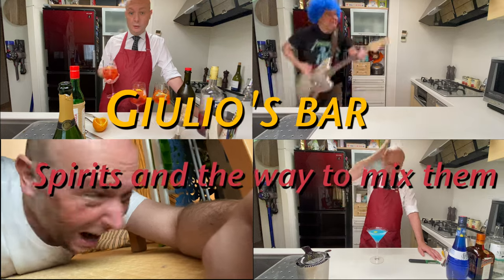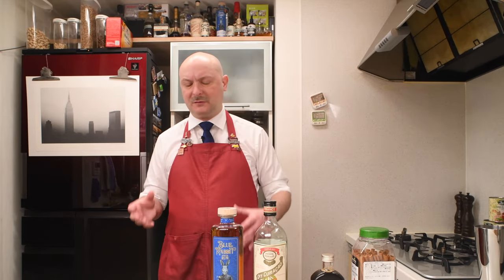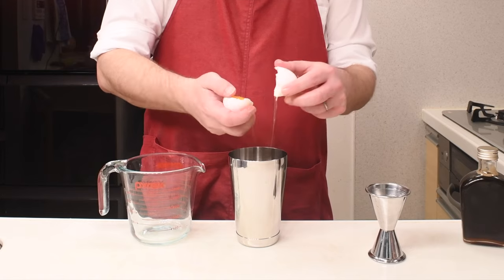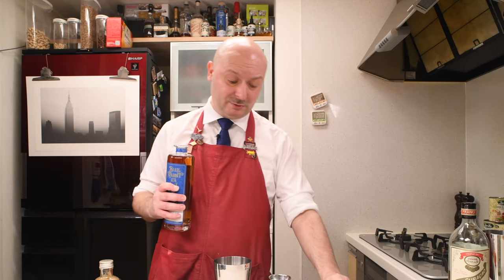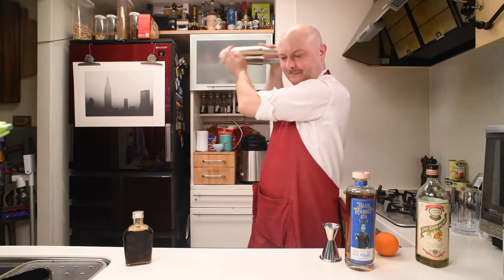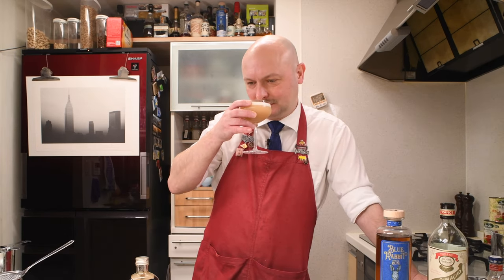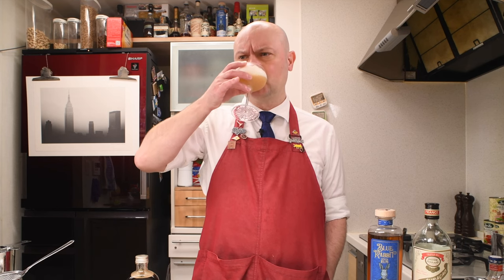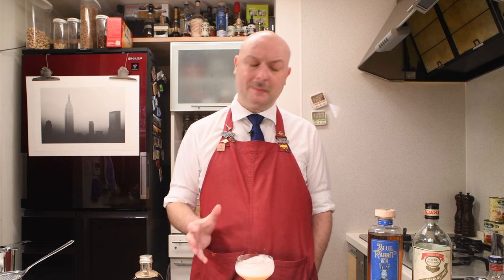Cable Car - Side Car-variation, Spiced Rum, Disaster Movies, and Parodies.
Today I'm mixing a Cable Car, a Side Car-variation featuring spiced rum in place of cognac. I used Blue Rabbit Spiced Rum, made by Mark here in Tokyo
Other ingredients include dry curaçao (Pierre Ferrand), lemon juice, rich simple syrup, cinnamon, and egg white. Then I talk about my relation with cable cars, before digressing in my favorite Zucker, Abrahams and Zucker parodies.

00:00 Intro
00:31 Blue Rabbit Spiced Rum
01:50 Cocktail mixing
06:08 Cocktail tasting
08:37 Ingredients